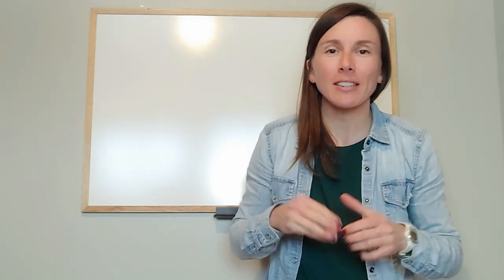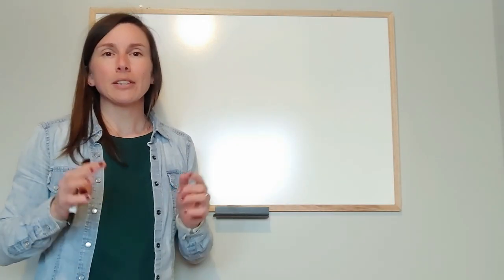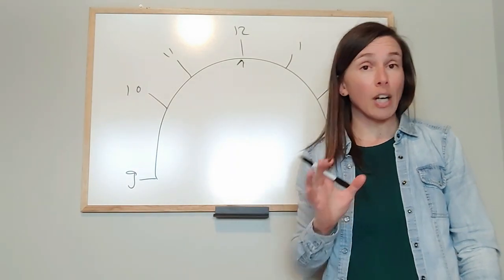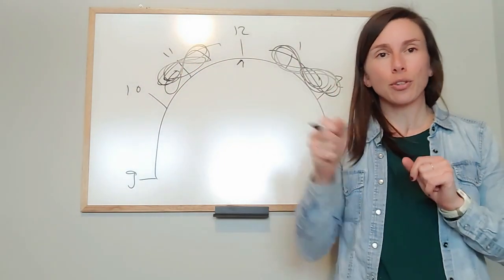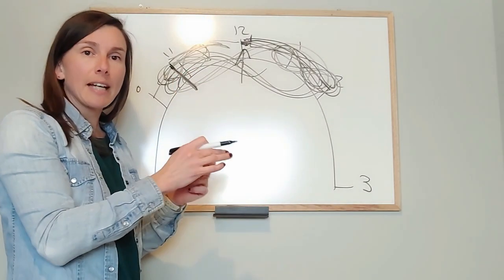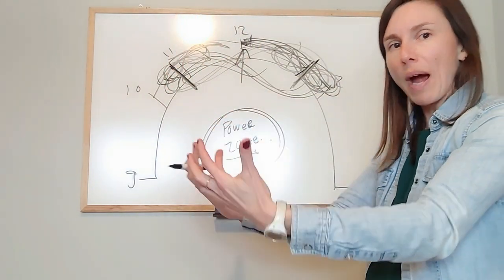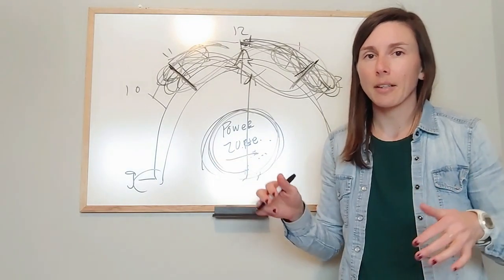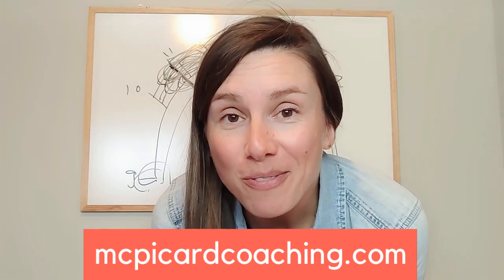First Kitesurfing Lessons: The Wind And The Wind Window (How to Fly A Kite Amazingly)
This kitesurfing lesson will show you how to understand the wind, choose your kite and everything you need to know about the wind window to get started safely and quickly with kitesurfing or snowkiting.

➡My #1 Recommendation To Earning Income Online And Kitesurf As Much As you want!

🍺You liked that video? Buy Marie a beer!🍺

Here are the basics about kitesurfing or snowkiting: everything you need to know about the wind and the wind window. With this information, you will be able to start kiteboarding safely with a trainer kite and start practicing some technical moves.

Thanks for your support, and have a nice and safe ride!

Marie

✌ FIND YOUR GEAR QUICKLY ✌

Men's warm wetsuit
Women's warm wetsuit
Kid's wetsuit

Men's harness
Women's harness (unisex harness)

Changing towel (useful!!)

//FREE RESSOURCES

✅ Resources/ marketing tools I use, like building a digital membership area for hosting your courses, coaching, or products online:

📱Let's have a private conversation if would like to connect and chat with me 1 on 1.

Kitesurfing is a dangerous sport with the possibility of injury or death to yourself or others. Always follow manufacturer instructions and the directions of a certified kitesurfing instructor or dealer. The information on this site is provided as a guideline for application only if approved by a certified kitesurfing instructor or dealer for your specific equipment and ability level. I assume no liability for user application of the information on this site, and any application of the information on this site is at your own risk. Please ride responsibly and within your limits! Keep kitesurfing safe!